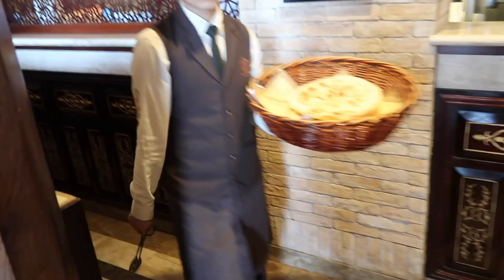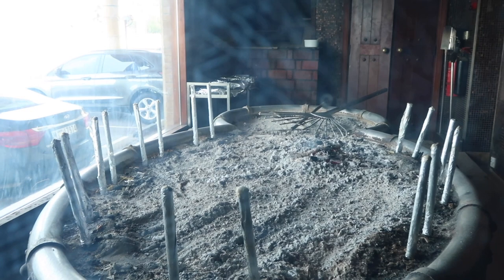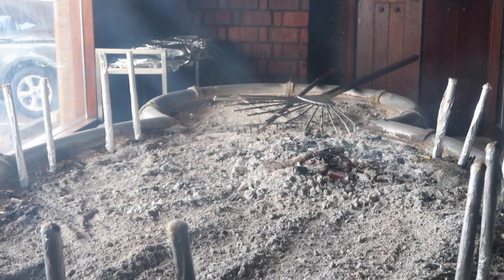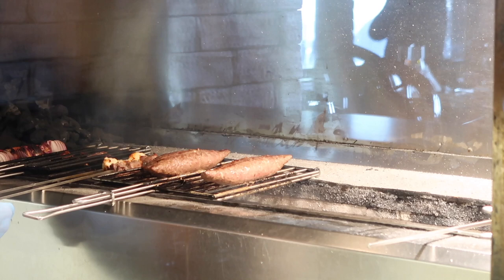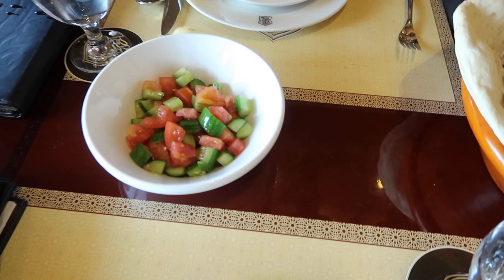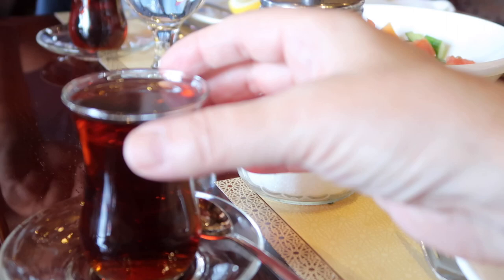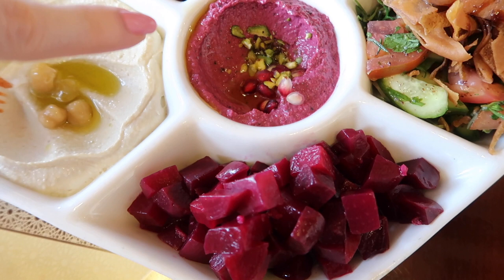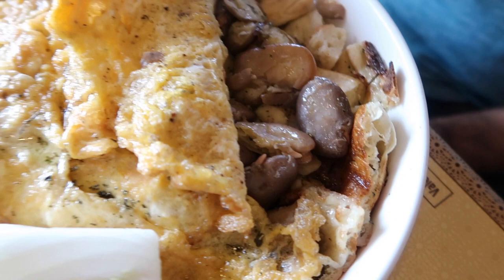SAMAD AL-IRAQI RESTAURANT JUMEIRAH!!! VLOG 29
VISIT TO AN OUTSTANDING SAMAD AL-IRAQI RESTAURANT IN JUMEIRAH- DUBAI !!! VLOG 29